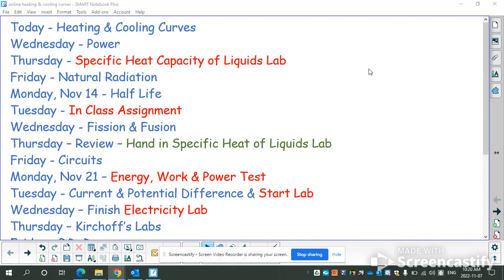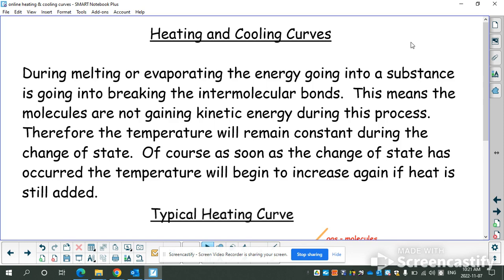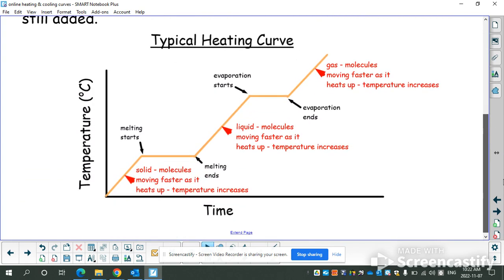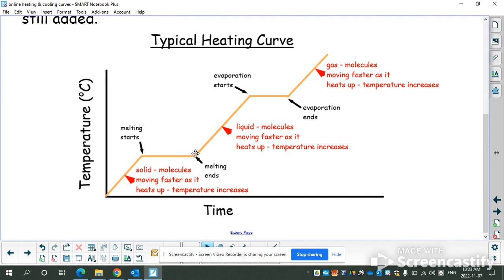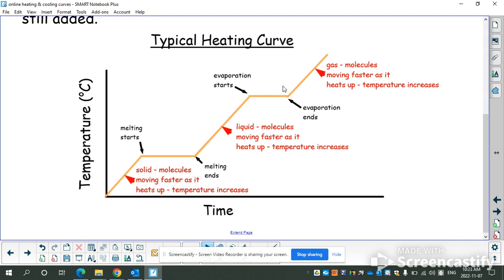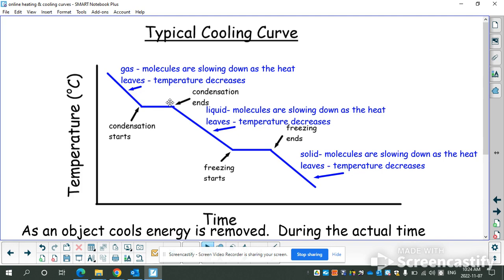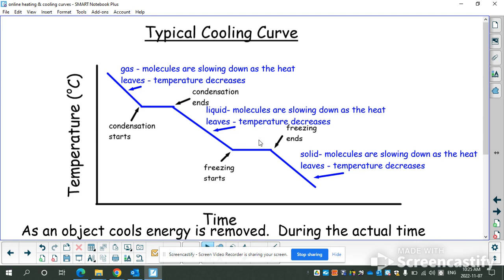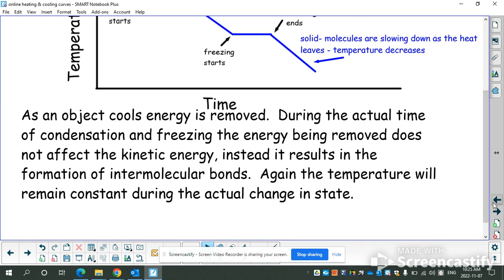Heating and Cooling Curves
This video talks about Heating and Cooling Curves in physics.